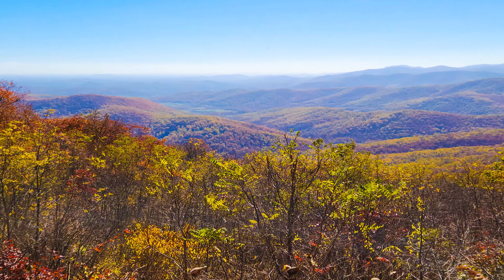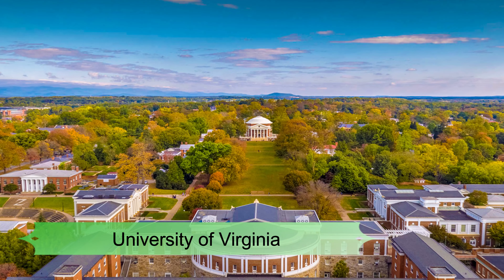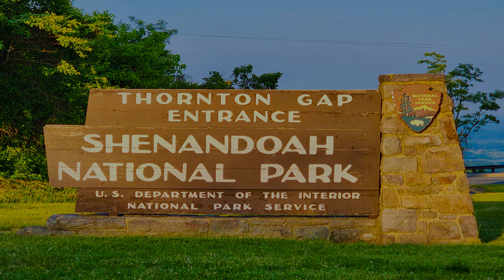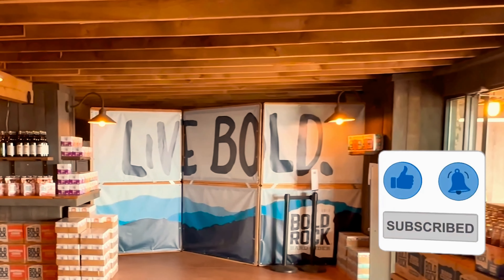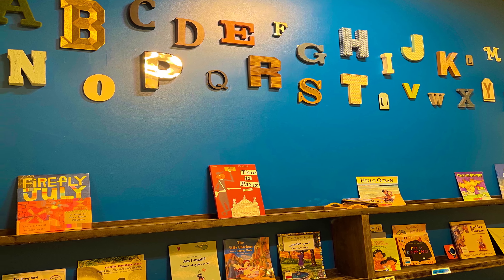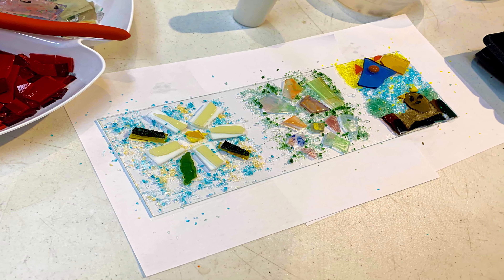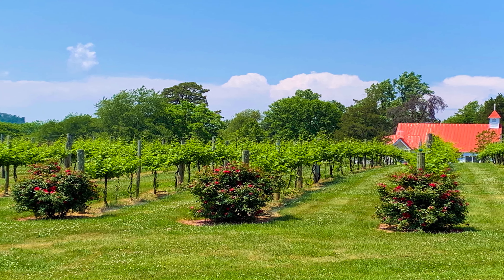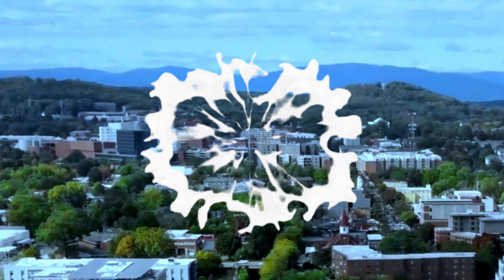Charlottesville, VA (Virginia) ᐈ Things to do | Best Places to Visit | Virginia Travel Guide 4K ☑️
In This Video You Can See the Top 10 Fun Things to do in Charlottesville (VA) or Best Places to visit in Charlottesville, Virginia || Top Tourist Attractions in Charlottesville || Destination in Charlottesville  || What to do in Charlottesville, Virginia || Places to see in Charlottesville 4K. 😍

Thinking of exploring Virginia on your next vacation? If so, then visiting the city of Charlottesville is a must! Fondly known as C’ville by locals, the city oozes charm and boasts a rich history.

You’ll find plenty of fun things to do in Charlottesville, Virginia, for the whole family, from exploring cool museums to hopping between wineries.

Among the top tourist attractions in Charlottesville, Virginia, you’ll explore the historic homes of US Presidents Thomas Jefferson and James Monroe.

Stroll around the beautiful campus of the University of Virginia to admire its lovely architecture and take in some art at the Fralin Museum of Art.

So, Here is the List of 10 Best Things to do in Charlottesville, Virginia.

1.   Thomas Jefferson's Monticello
2.   Historic Downtown Mall
3.   University of Virginia
4.   Shenandoah National Park
5.   James Monroe’s Highland
6.   Carter Mountain Orchard
7.   Saunders-Monticello Trail
8.   Virginia Discovery Museum
9.   The Glass Palette - Interactive Glass Art Studio
10. Walnut Creek Park
11. Jefferson Vineyards
12. Ix Art Park

So, Guys, This was the Best list of things to do in Charlottesville, Virginia. Hope You Will Like It and appreciate it. People who come to this city are amazed by all of the awesome things there are to do and see.

This thriving university town, set in what Thomas Jefferson referred to as the "Eden of the United States," welcomes visitors with family-friendly activities, warm hospitality, and meandering mountain drives, where the journey is the destination.

To get the most out of your sightseeing here, be sure to check out our list of the top attractions and things to do in Charlottesville, Virginia.

So, If you love to travel and you want to see the whole world then Tripoyer is the Channel that gives you a list of the best places to visit in the USA.

Bye-Bye, See You.

charlottesville virginia tour
charlottesville virginia living
charlottesville va tour
charlottesville va living
charlottesville virginia drone
charlottesville va 2024, 2025
charlottesville va things to do
charlottesville virginia 4k

things to do in charlottesville va this weekend
things to do in charlottesville va with kids
things to do in charlottesville va for adults
fun things to do in charlottesville va in december
things to do in charlottesville va in january
things to do in charlottesville va in winter
best things to do in charlottesville va at Christmas
things to do in charlottesville va at night
romantic things to do in charlottesville va for couples